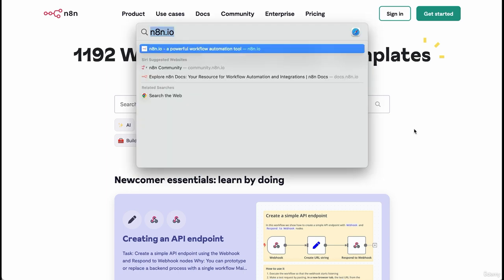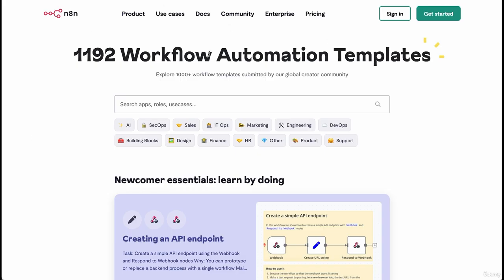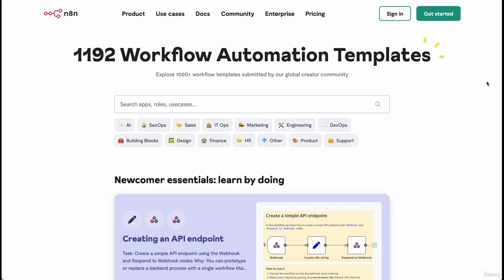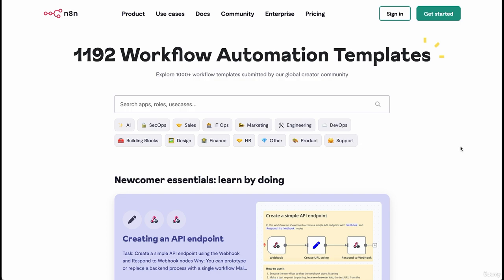Lecture 5: What is N8N | STOP Paying $5,000 for a Tech Career: Get This Course FREE